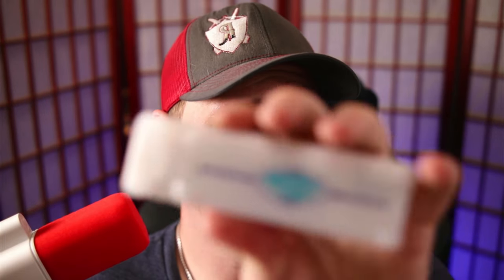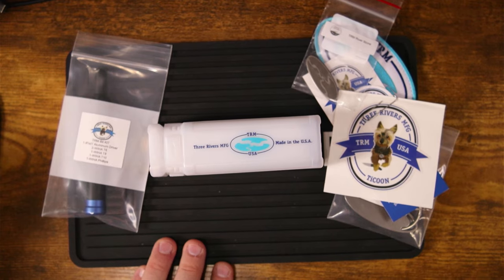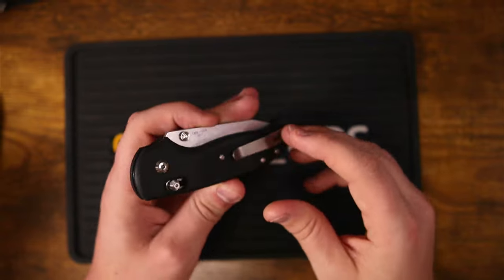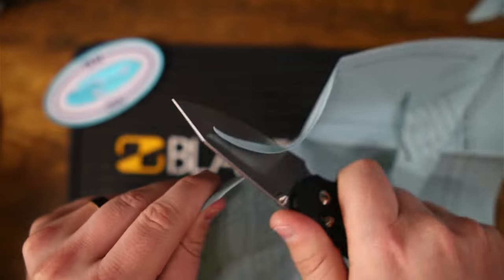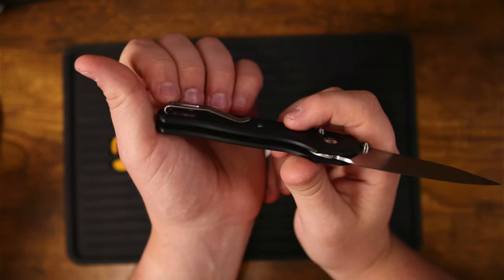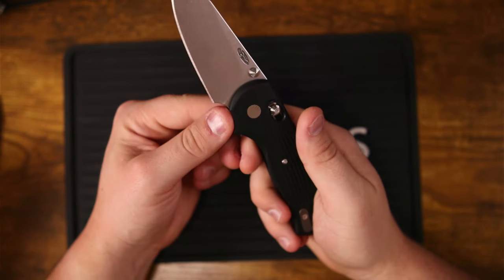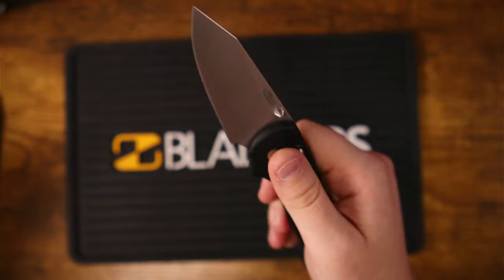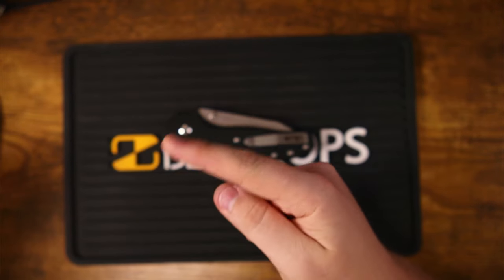USA KNIFE MANUFACTURING AT ITS FINEST! - TRM Shadow (GAW Easter Egg)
New Arrivals From Trusted Retailers